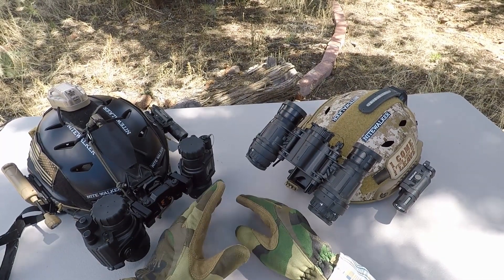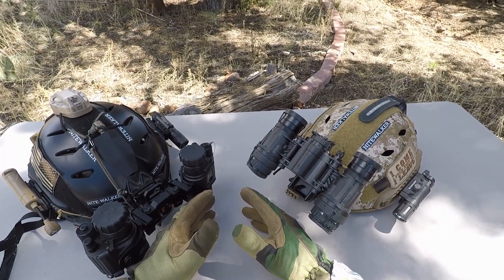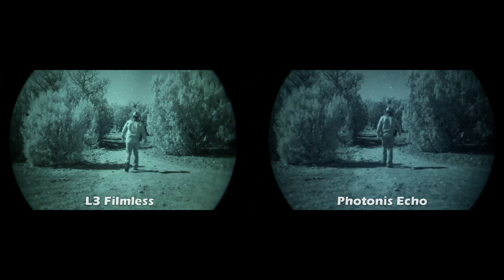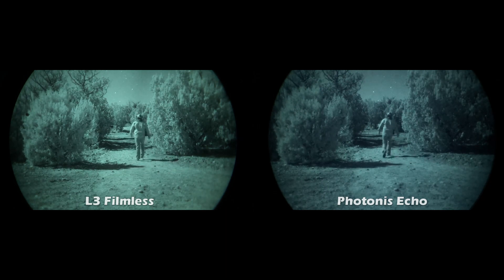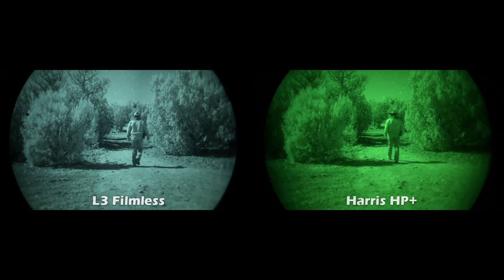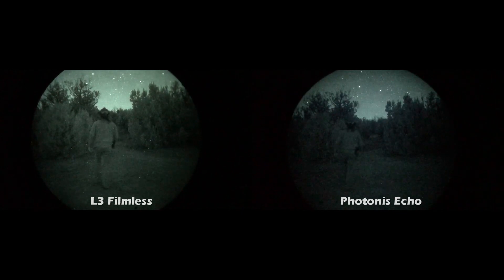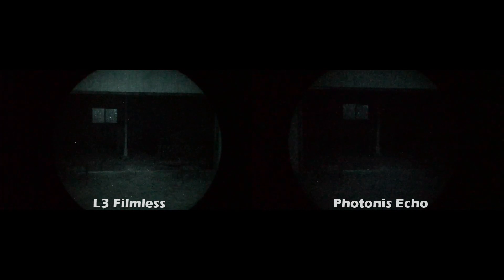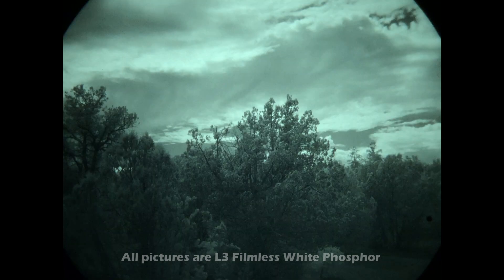L3H Unfilmed White Phosphor | Photonis Echo WP | Harris ITT GP | Comparison Gen 3 Night Vision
*IMPORTANT* The filmless WP tube’s specifications used in this video are: photocathode sensitivity 2763, 72 resolution, 34.2 signal to noise ratio, 0.8 EBI, 62,779 gain, and halo 0.7. Not all of the zone 3 blemish tubes will have these same higher specs. As of 5/26/20 it is my understanding that N-Vision changed their policy and no longer allows you to select or request tubes. It is best to contact them for more information.

You can find the PVS-14 with zone 3 blem L3 filmless white phosphor They have a 10 year warranty.

PVS-14 Photonis Echo Plus WP's and Harris HP+'s are at a bunch of places but check these for 10 year warranties and the best prices